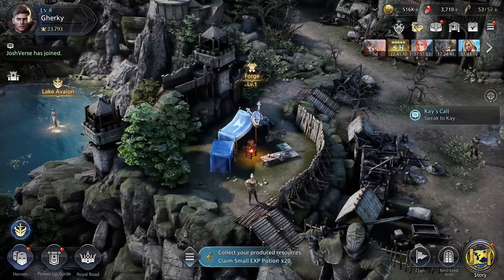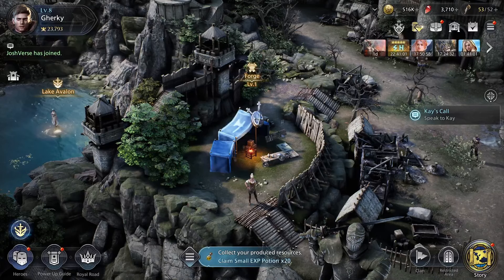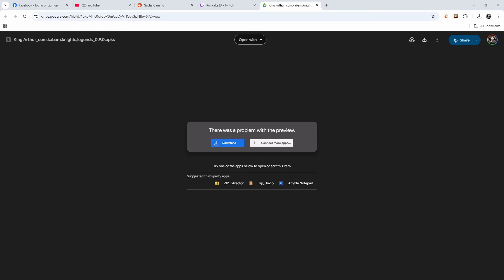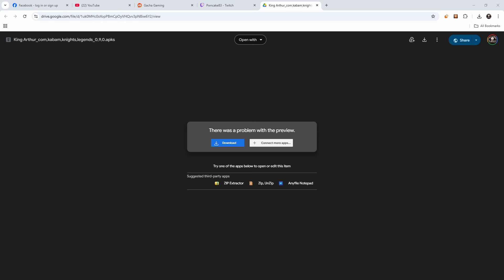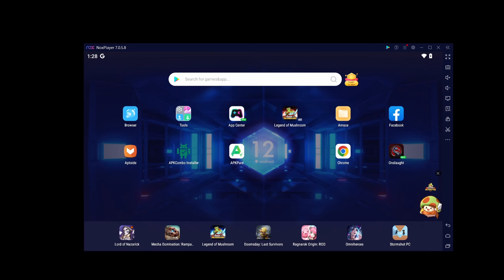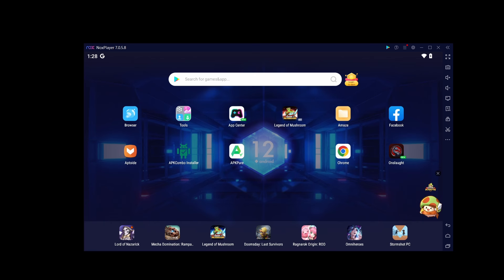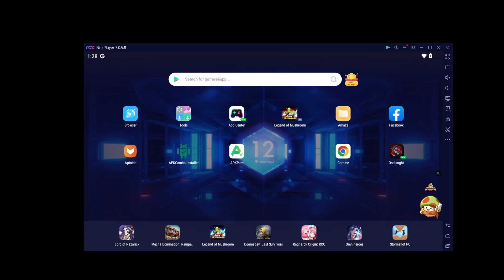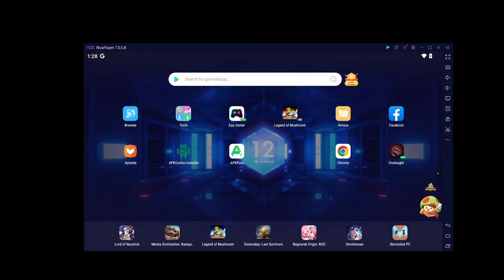King Arthur Legends Rise | Play Now Without VPN to Canada! *UPDATED APK*